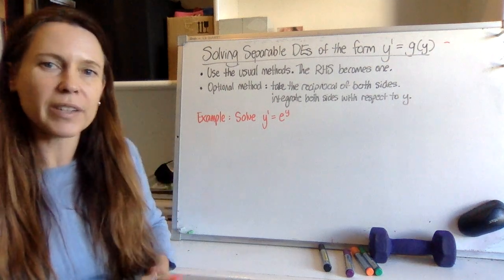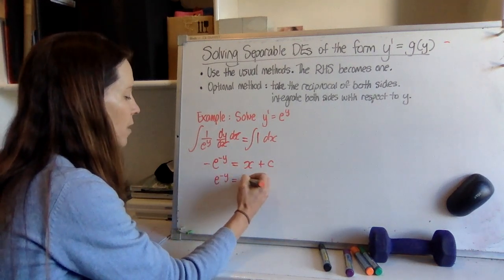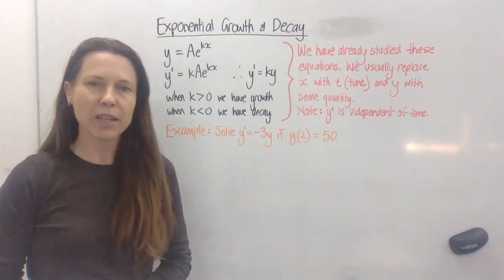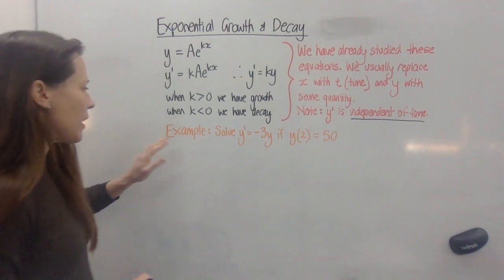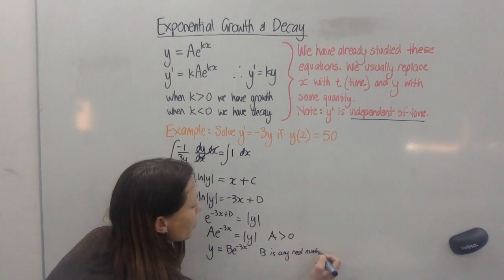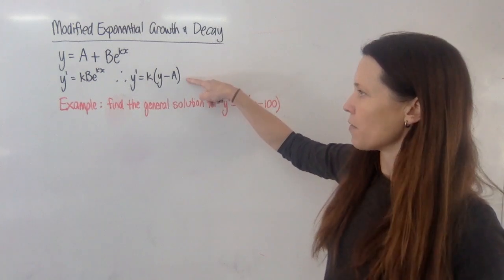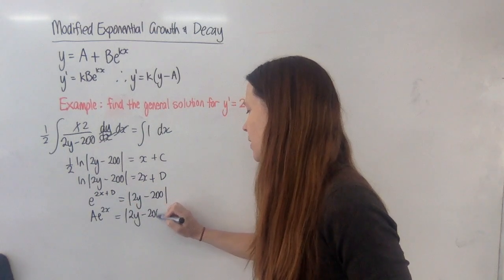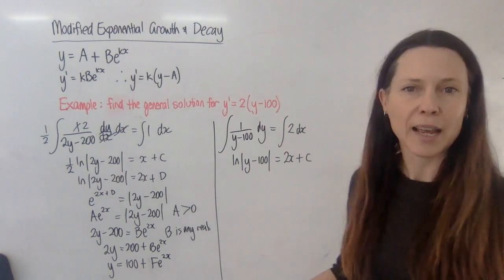Solving Separable Differential Equations of the Form y' = gy